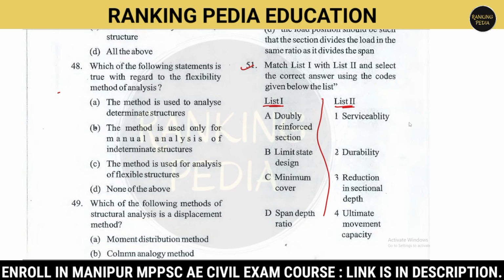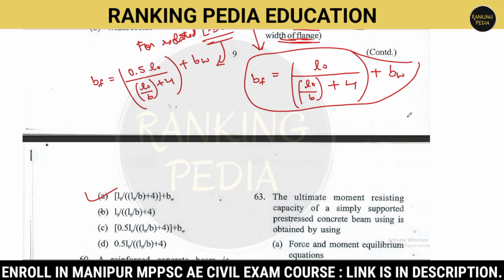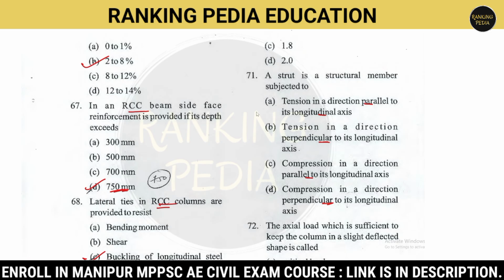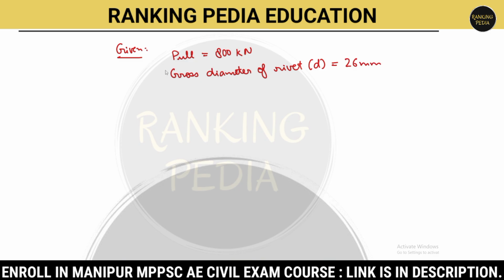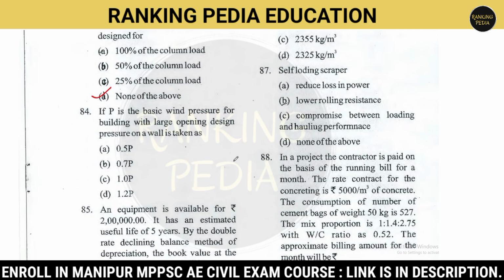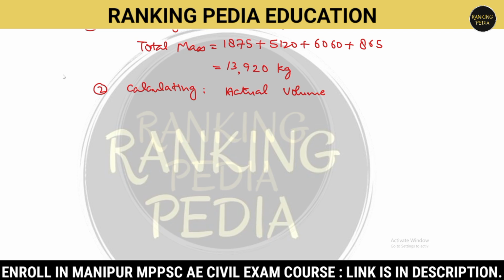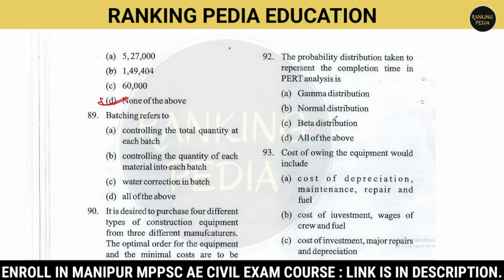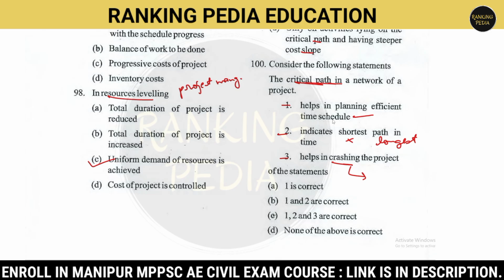Manipur PSC Assistant Engineer Civil Previous Year Question Paper | MPSC AE Civil Exam Solved Paper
📢 Attention Manipur MPSC Assistant Engineer AE Civil Aspirants!
Are you preparing for the MPSC Assistant Engineer Civil Exam?
We’ve got the complete package to boost your preparation and help you succeed!
Technical Portion is covered via:
✅ Complete E - book
✅ Full - Length Mock Tests
✅ Question Bank
✅ TESTPASS: 3000+ Mock Test

Note: This course doesn't include Video Classes.

🔍 Topics Covered:
✔ Previous Year Solved Question Paper

Engineering Pedia Education is an online platform for preparation of government engineering jobs.

👍 Like | 💬 Comment | 🔁 Share with serious aspirants